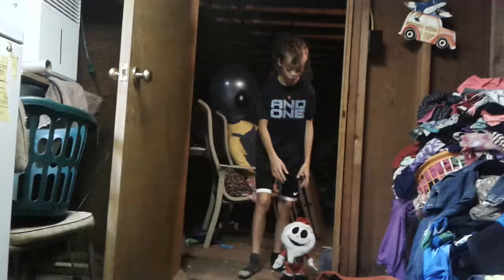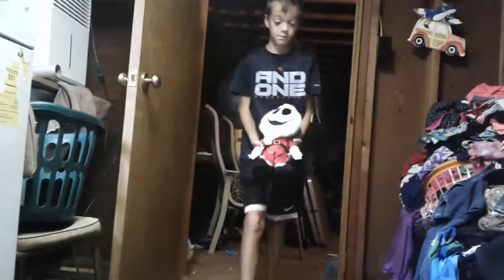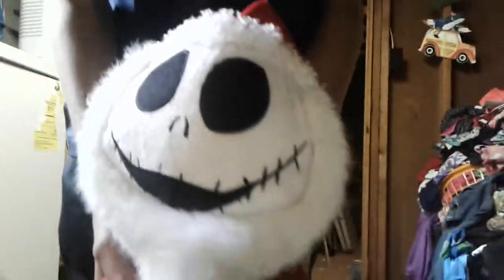Dizzy Dancing!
Today I attempt to imitate two dancing toys from The Nightmare Before Christmas! Enjoy! ^_^